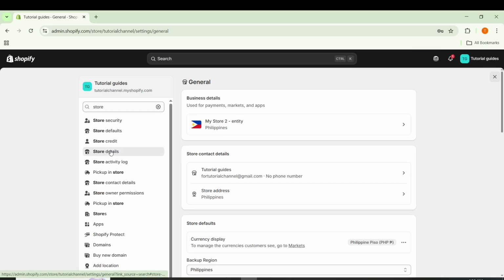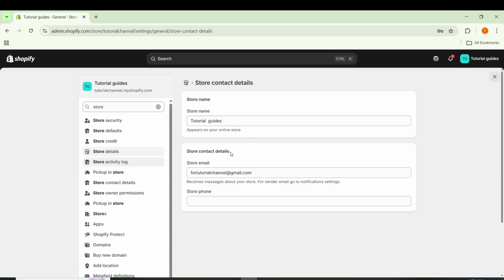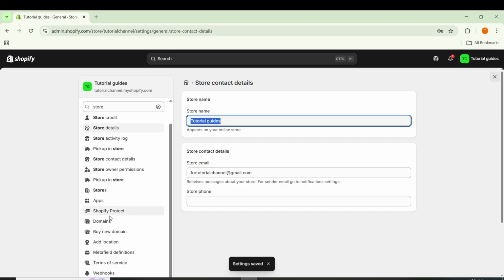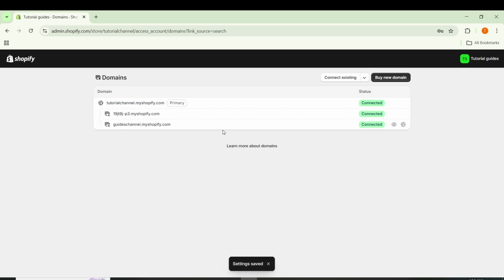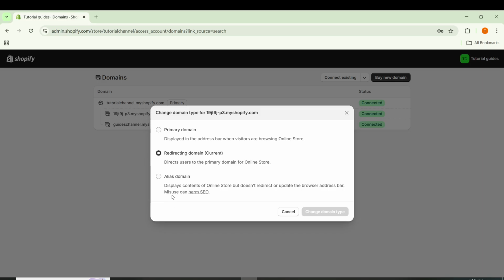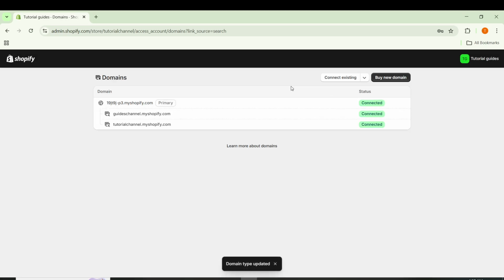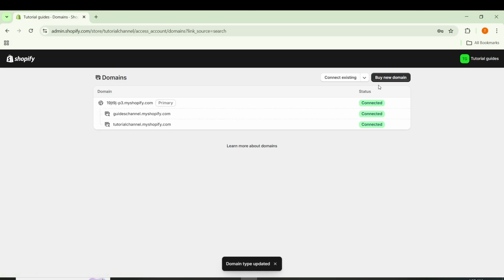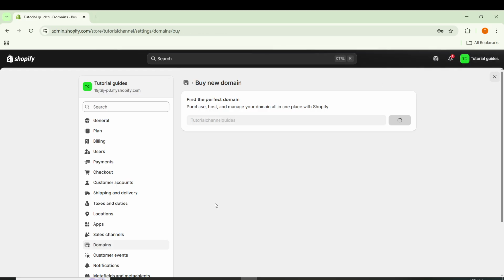How To Change Your Shopify Store Name And Url [2026 Guide]